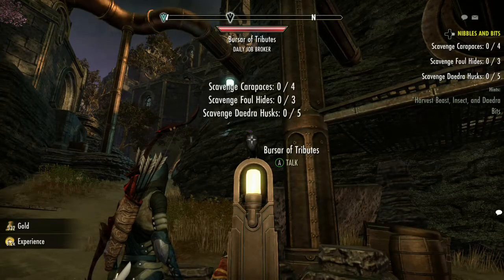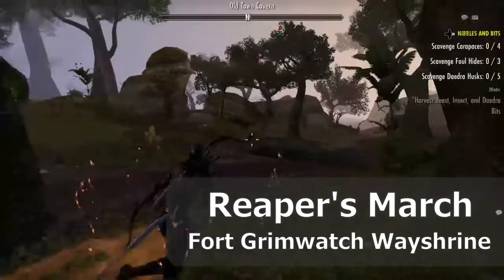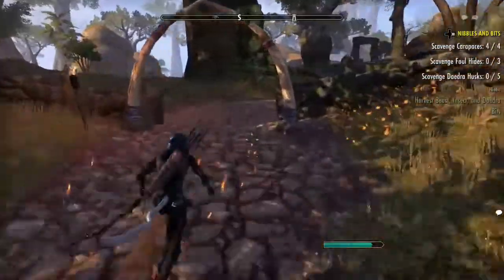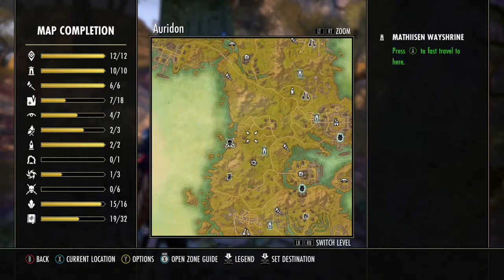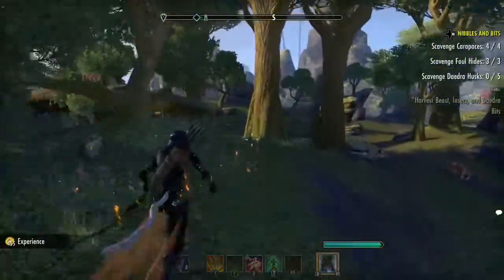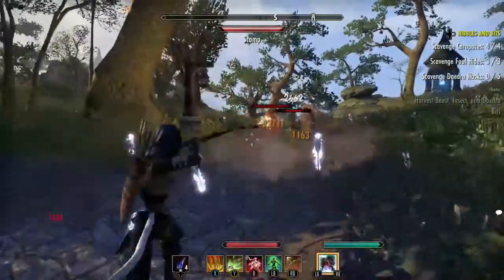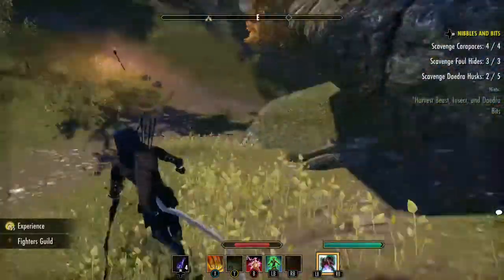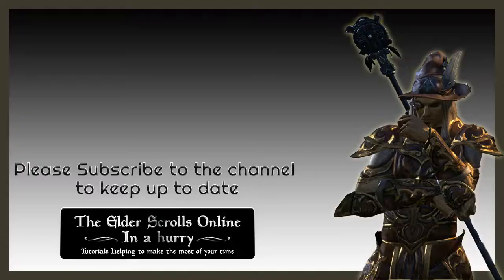ESO Solo PVE Tutorials - 3. Clockwork City Bursar of Tributes Nibbles and Bits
In this video we will see where to go and retrieve the items needed to complete the quest Nibbles and Bits given by the Bursar of Tributes in Clockwork City. Any build can run this quest easily by going to the locations that I have indicated.